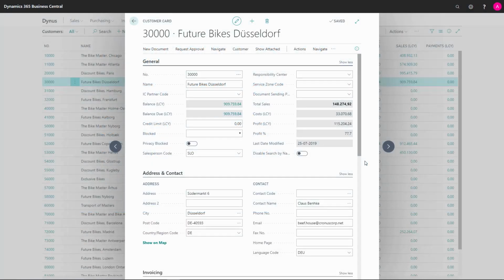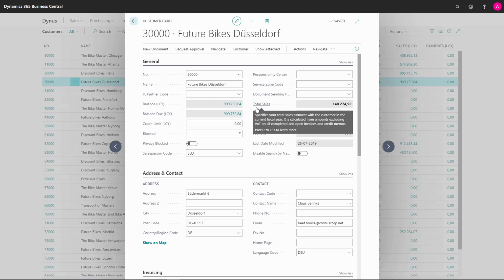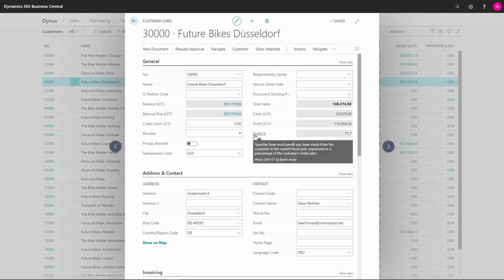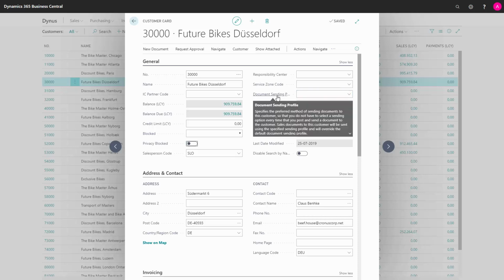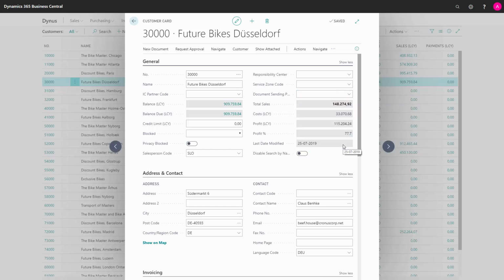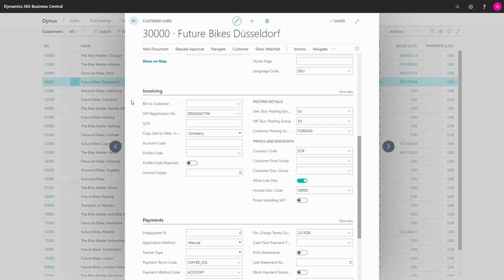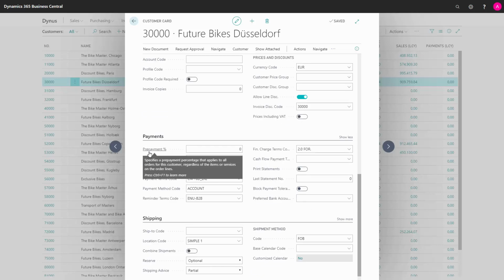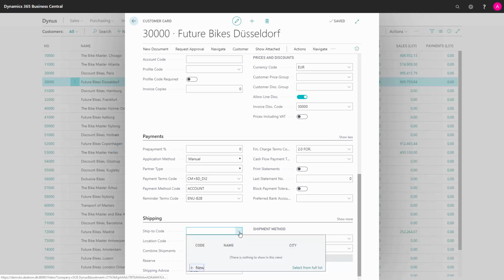Freq used fields & Calc fields on Customers relevant for Sales Depart -Dynamics 365 Business Central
How to work with calculated fields on customers in Business Central as a sales department? Let’s look at the frequently used fields on the customer card, and the calculated fields. [ENG19072432]